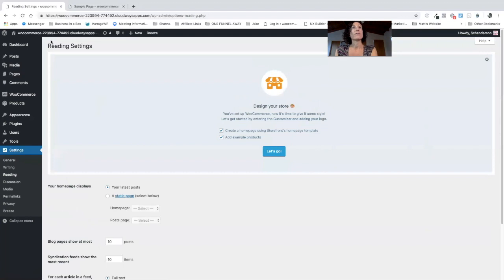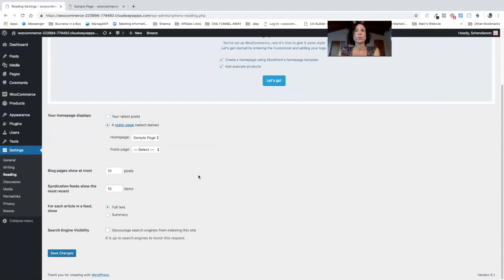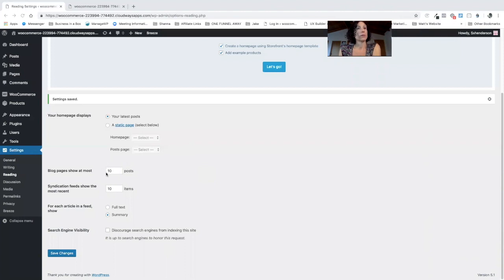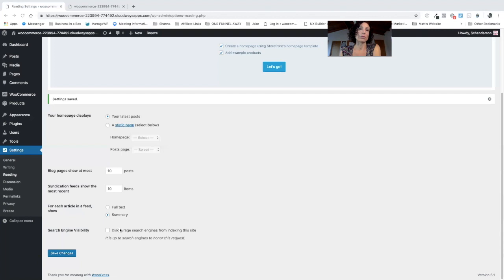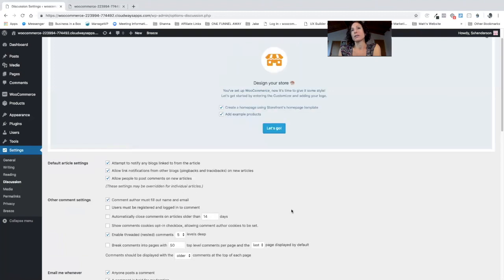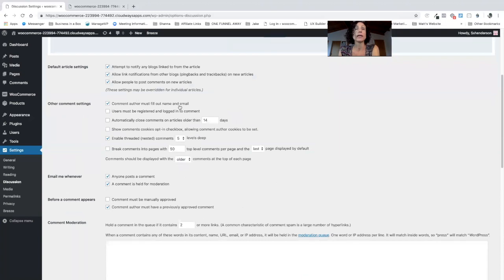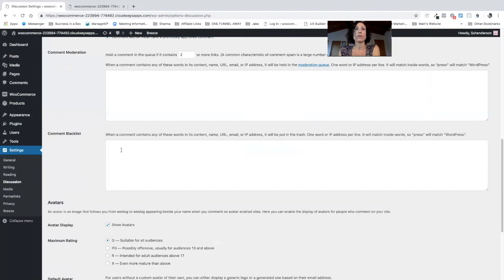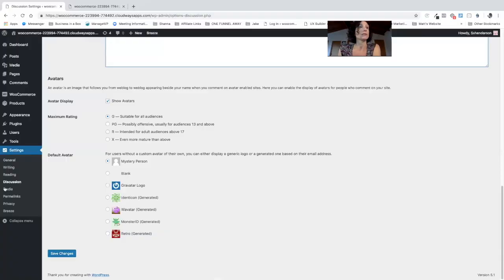WordPress Settings Writing , Reading and Discussion- Tutorial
In this WordPress Tutorial, Video 7, we look at the WordPress Settings Writing, Reading and Discussion.  We also take a look at the homepage options and, in particular, the choice between displaying our latest posts or static homepage.
We discuss the Importance of dynamic content for improving SEO, and how a blog page achieves this.
We move on to look at Blog feed settings - how many posts you want to show, and the option to display posts as full text or in summary form in the feed.  We explain the importance of writing an extract on the post page if you want a post summary displayed in your feed.We then look at the Search engine visibility options, and talk about our preferred premium theme, Flatsome which, at word2art.nz, we use on every website we build.

Moving on to WordPress Discussion Setttings, we take a look at the option to allow or disallow users to provide comments on the posts you publish. We talk about the dangers of Comment Spam and the native comment spam control functions within WordPress and additional functionality through the use of plugins.

We then take a look at Avatars and Gravatars.